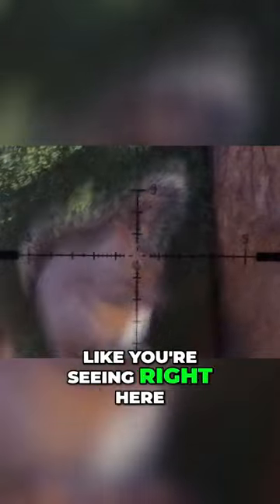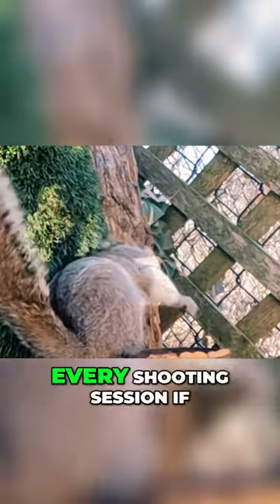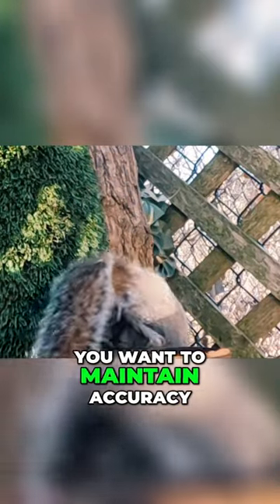Are Exploding Pellets Better?